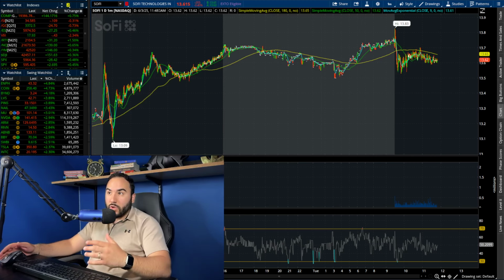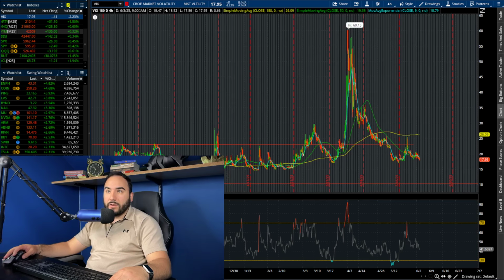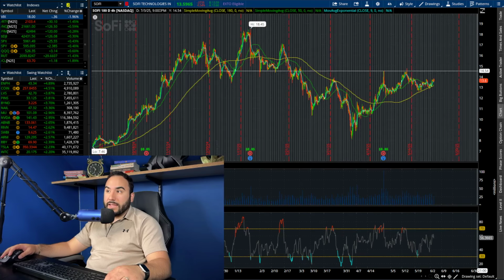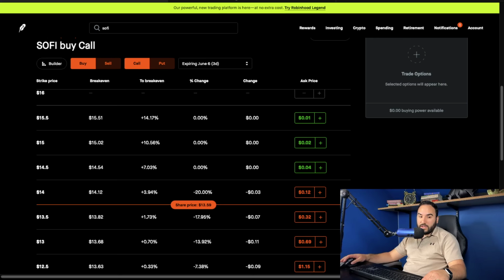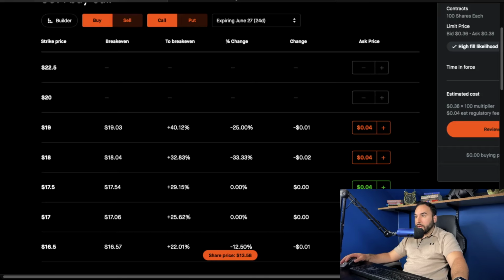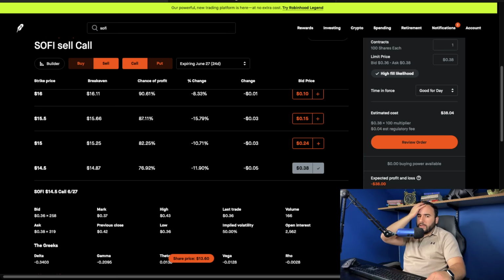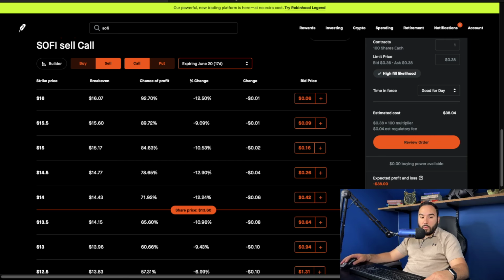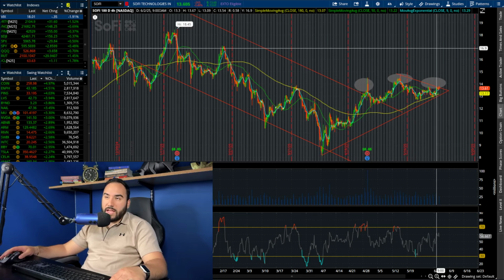MASSIVE MOVE COMING FOR SOFI STOCK!?🔥